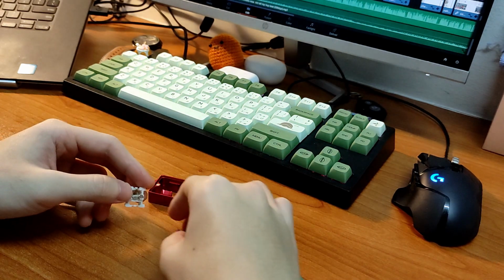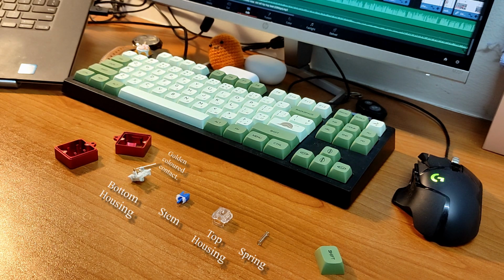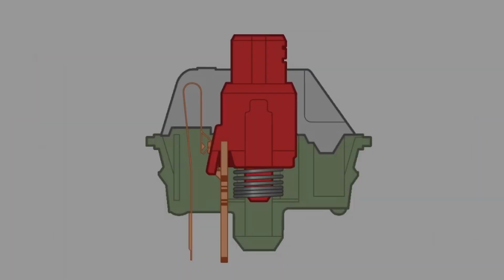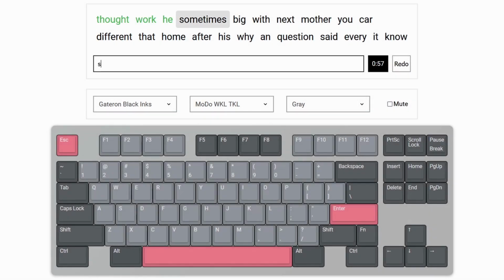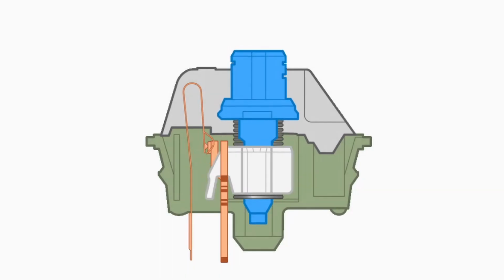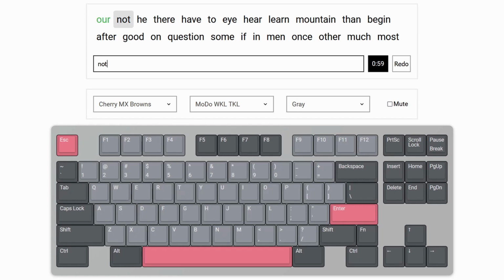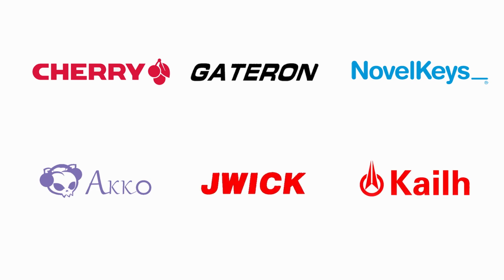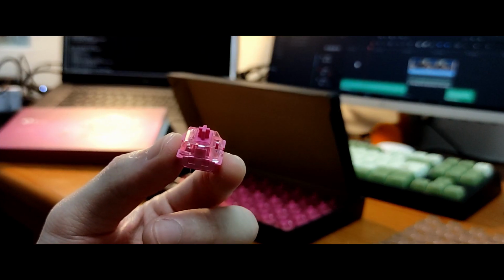Type of Switches